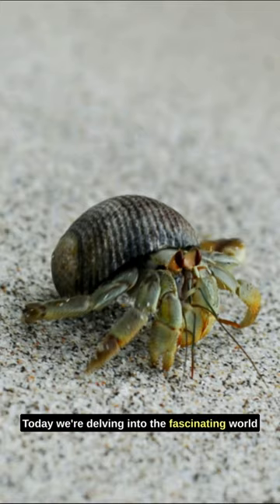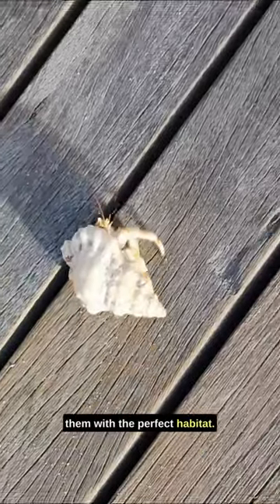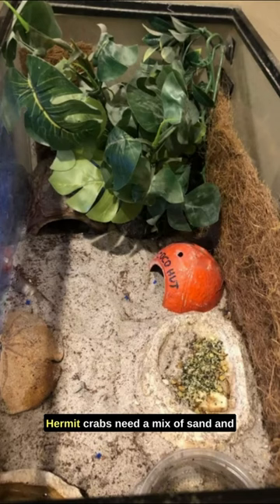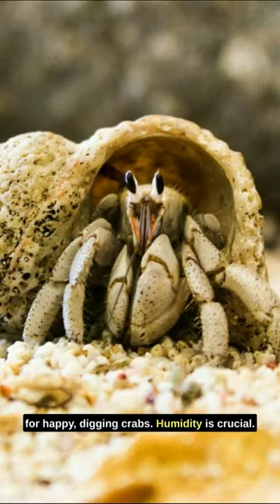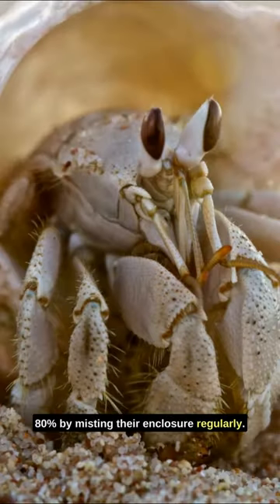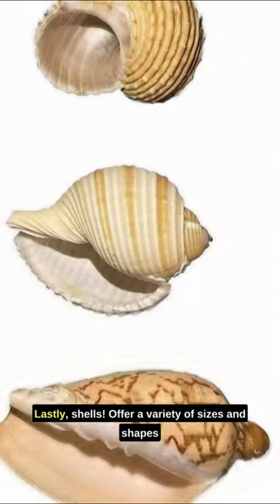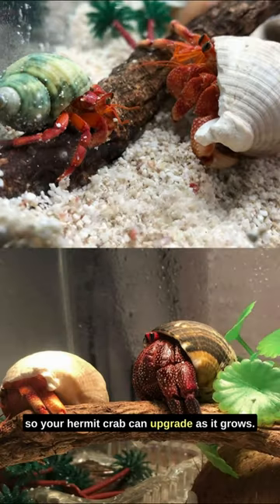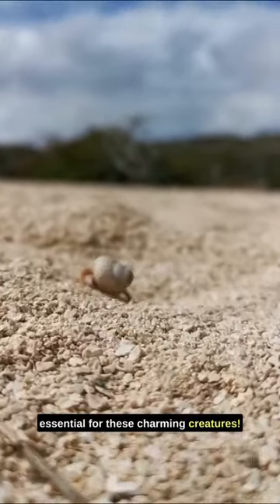The World of Hermit Crabs: Care and Habitat